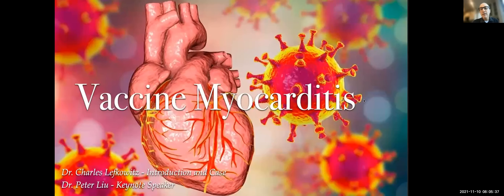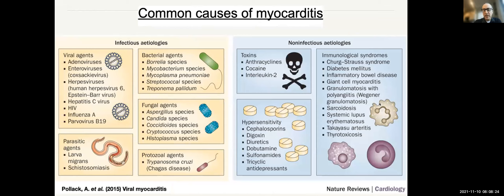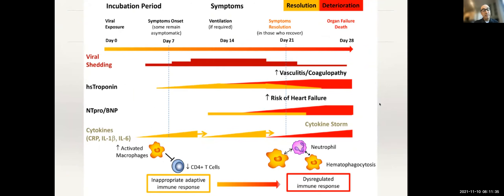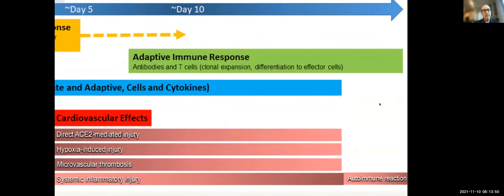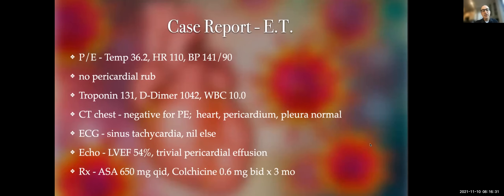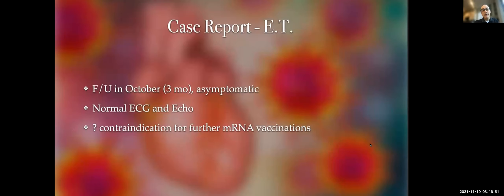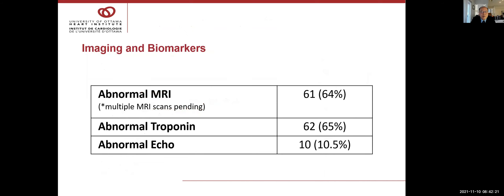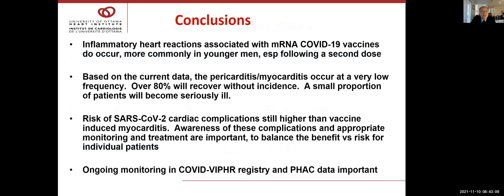MGH MGR - Vaccine Myocarditis - Nov 10, 2021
Discussion on the novel SARS-CoV2 virus, its propensity for cardiac involvement and then a detailed discussion on vaccine myocarditis.
Presented by:
Dr. Charles Lefkowitz - University of Toronto
Dr. Peter Liu - University of Ottawa, University of Toronto